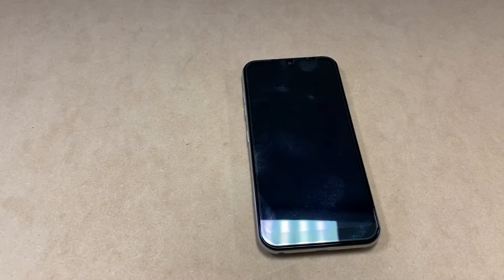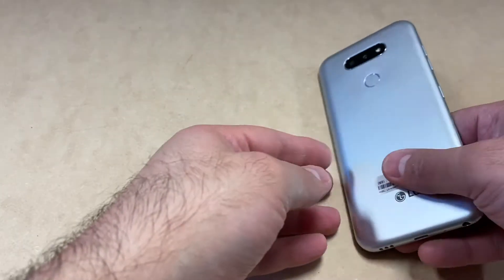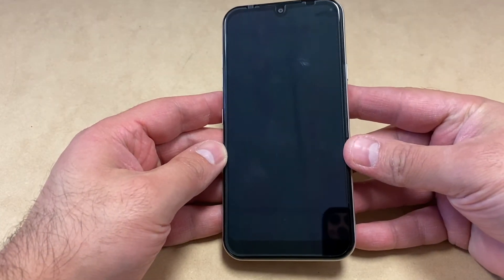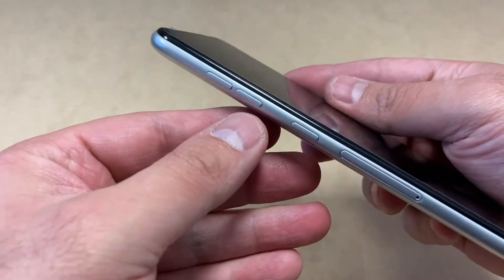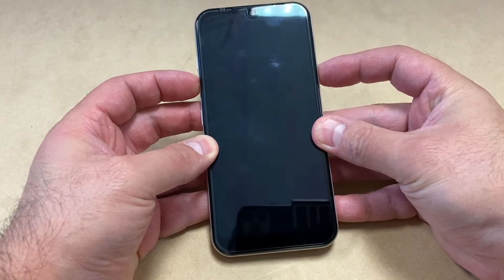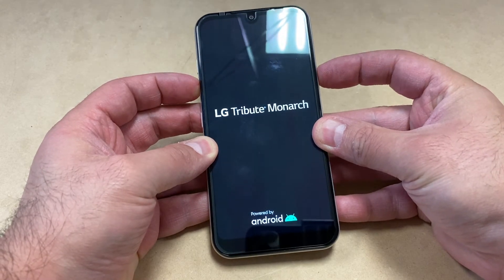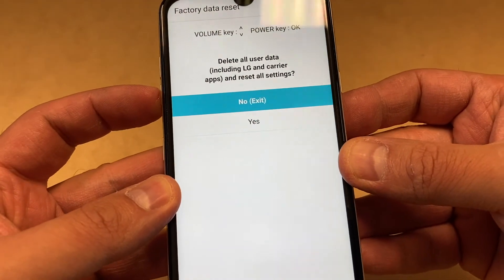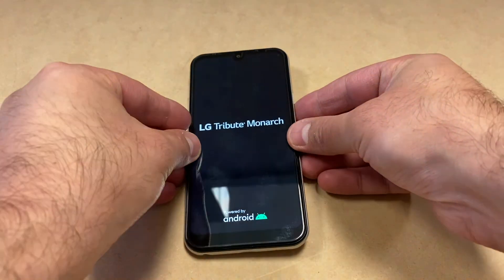Factory Reset LG Tribute Monarch Boost Mobile | Hard Reset LG Tribute Monarch | NexTutorial